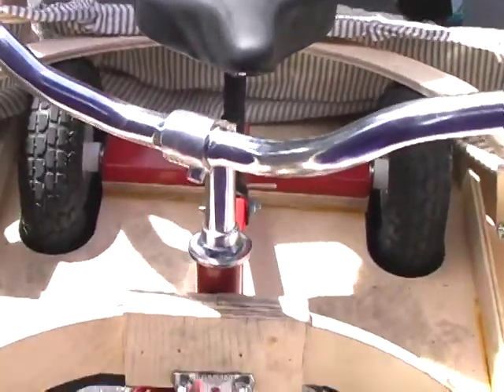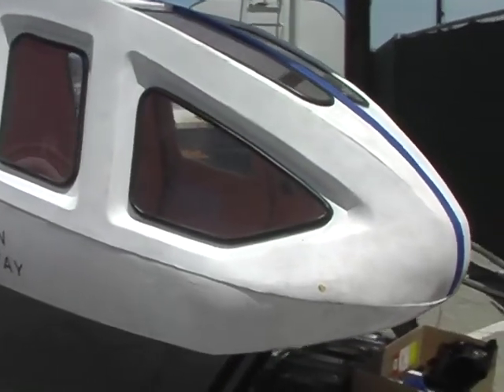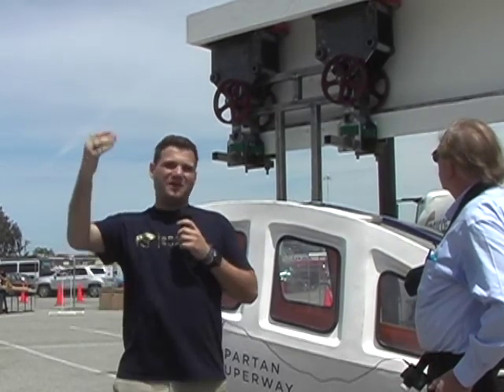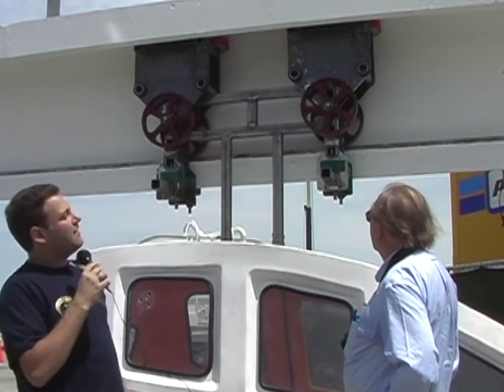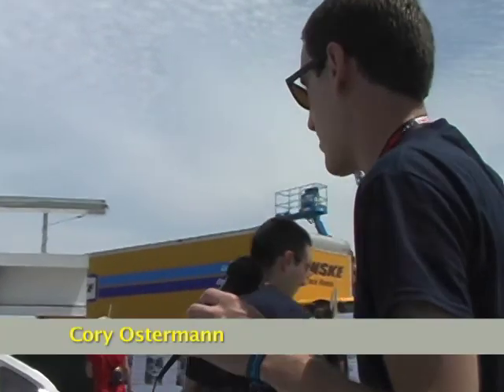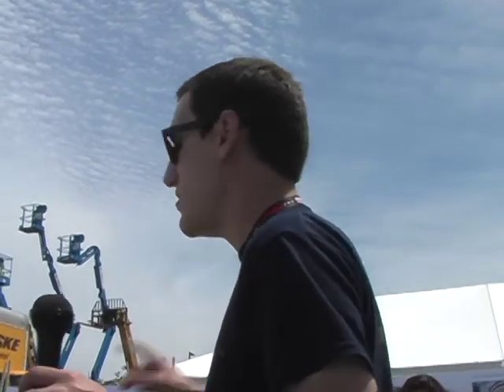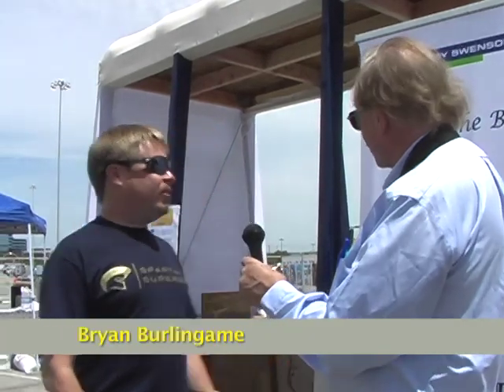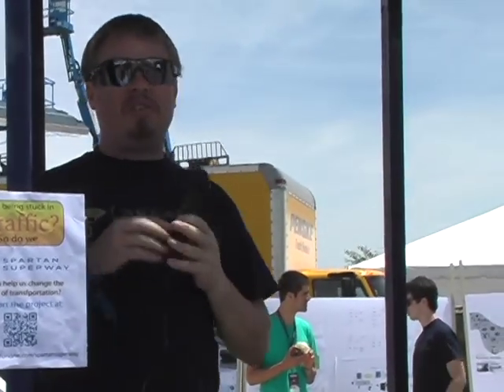Spartan Superway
At the 2014 Maker Faire, we filmed modes of transportation, in particular the Spartan Superway. Introduced with music by Sadwa from Santa Cruz the film moves from the whimsical to the serious, from fossil fuel to the solar energy propelled, from the visual to the interviews.